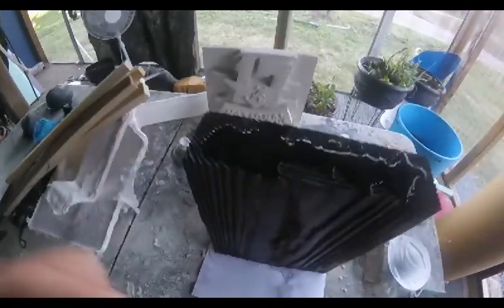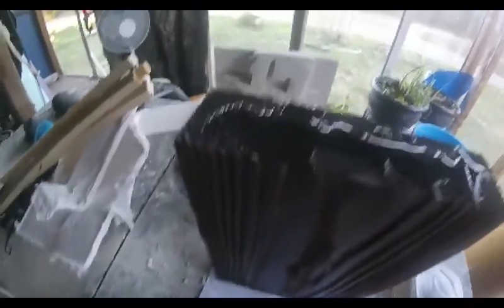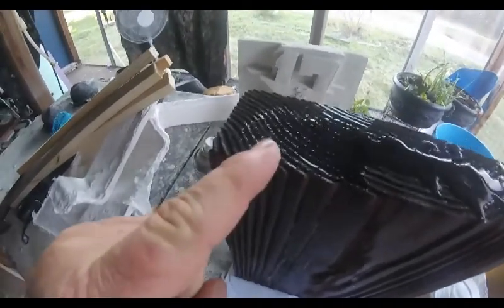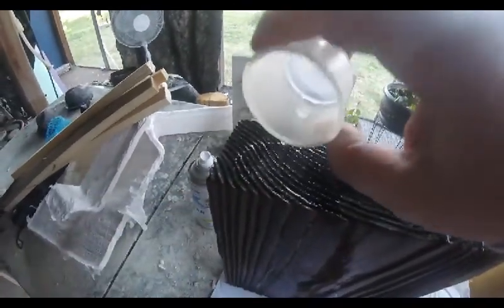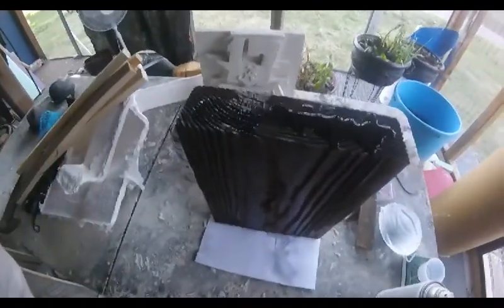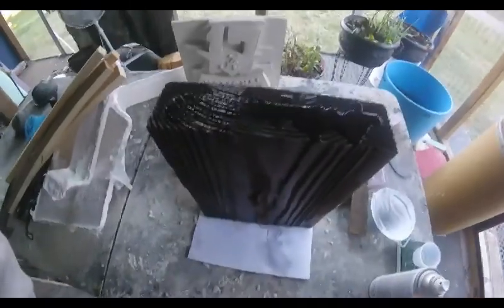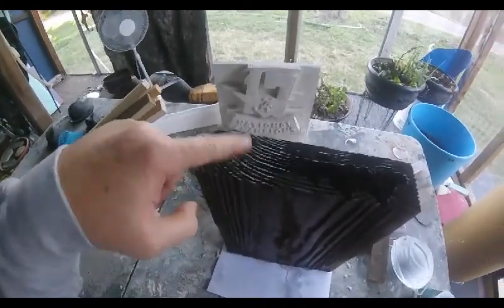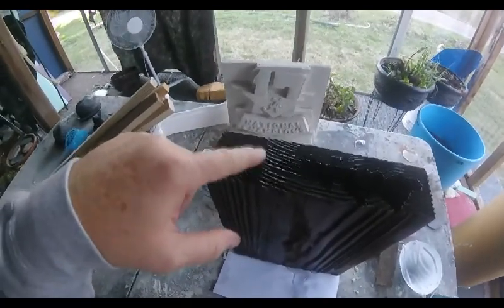SEAL test! REDWOOD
had problems with pulling rubber! got to prep better!
I think wax! right Glenn!